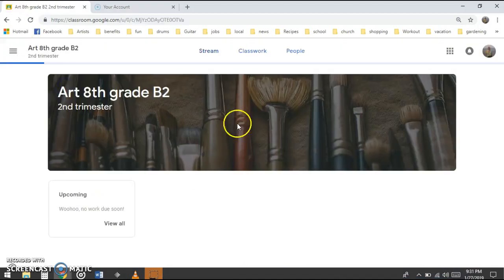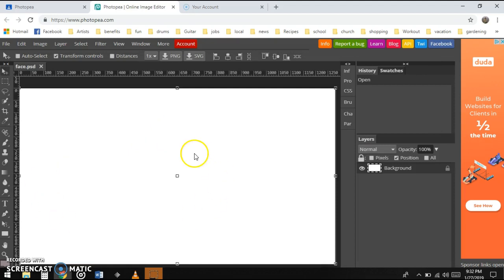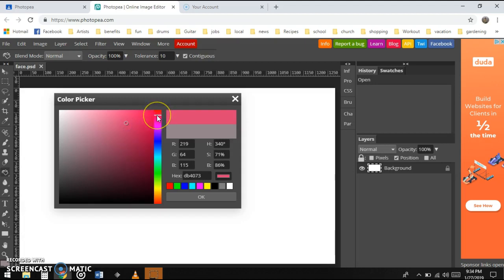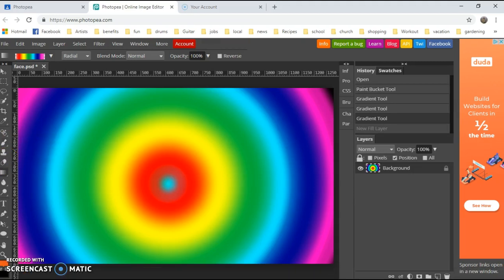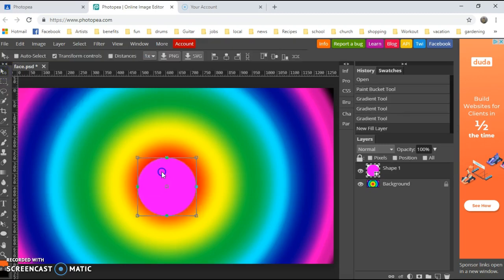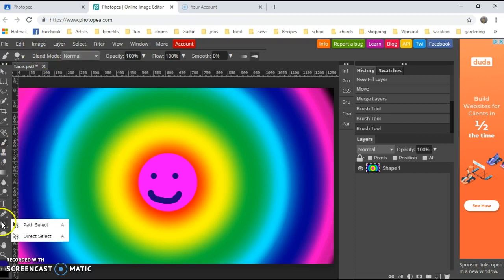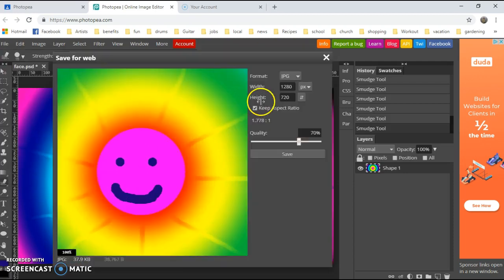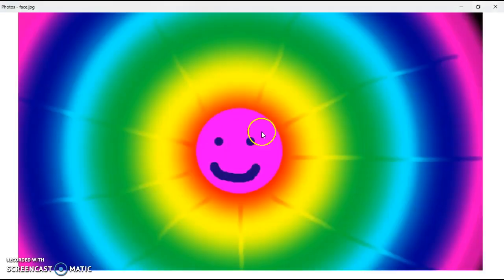Tutorial 1- Intro to Photopea